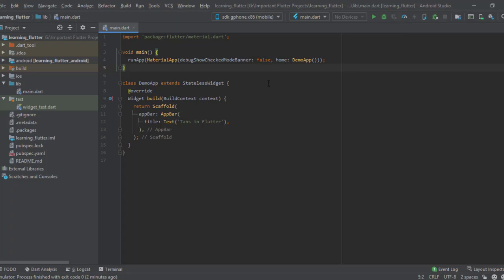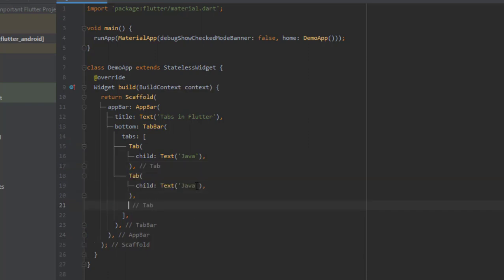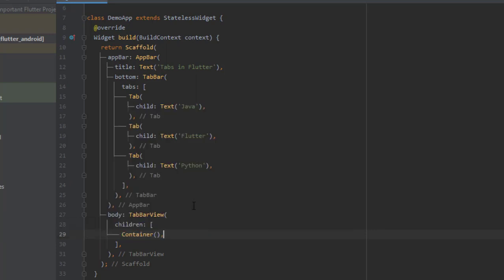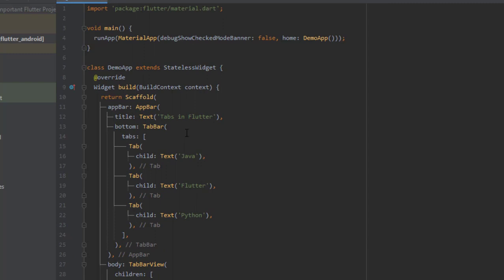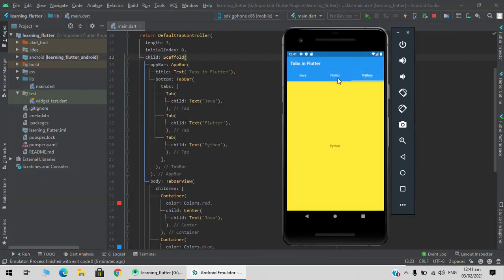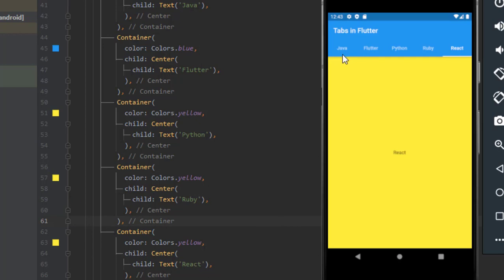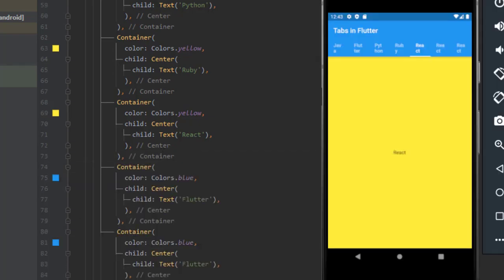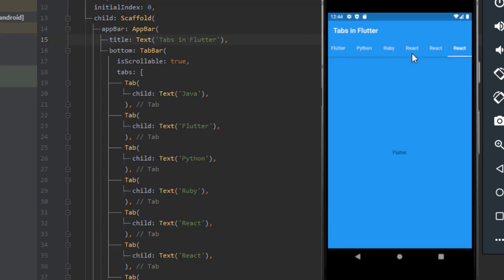#9 Tabs | Flutter Tutorials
Watch this video to learn about TabBar, TabBarView, DefaultTabController, TabController, Usage of Tab in Stateless & Stateful Widgets in Flutter.

Guyz! Let me know, what sorts of changes should I make while creating videos for you.
What else can I add as a feature to my videos? Thanks